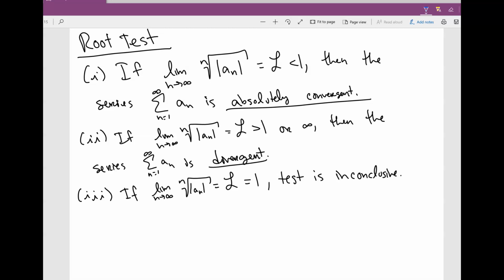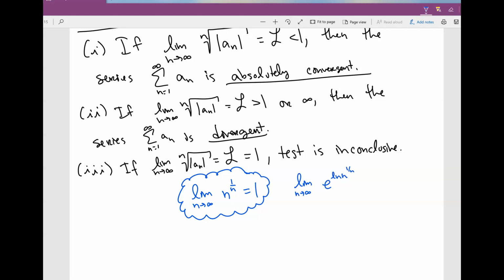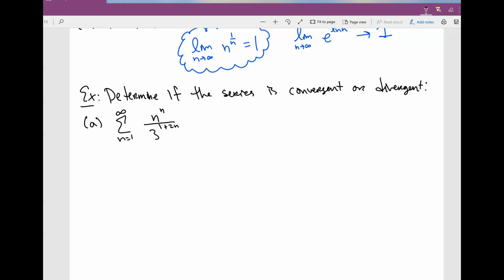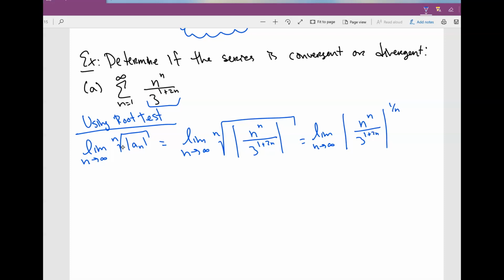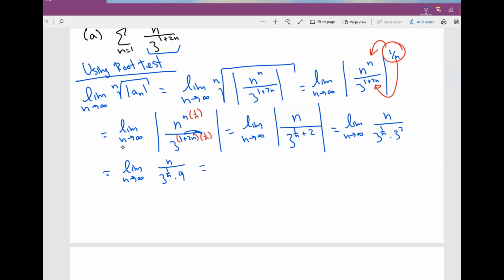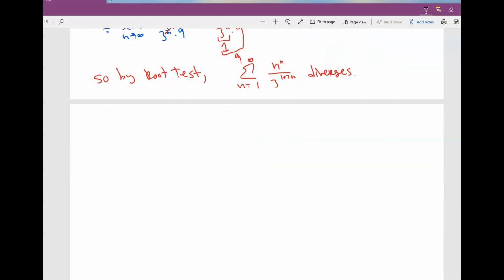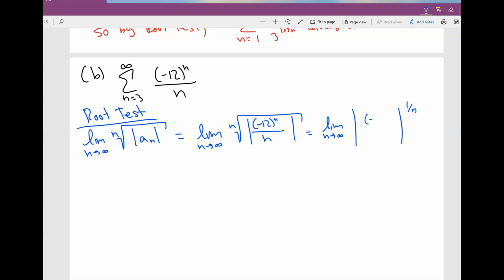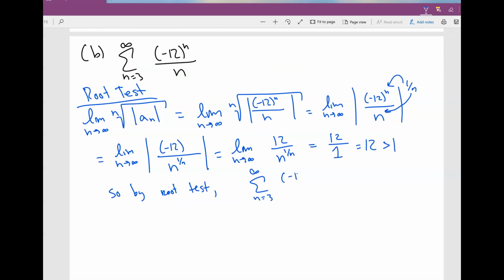Math 151: The Root Test